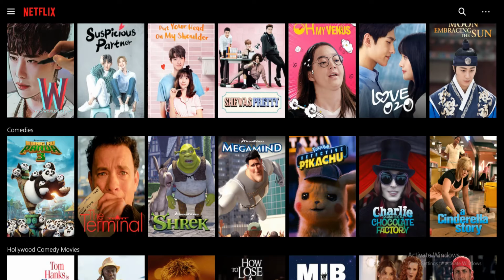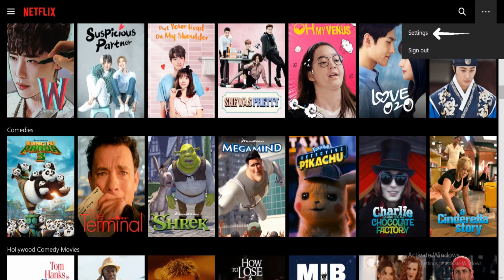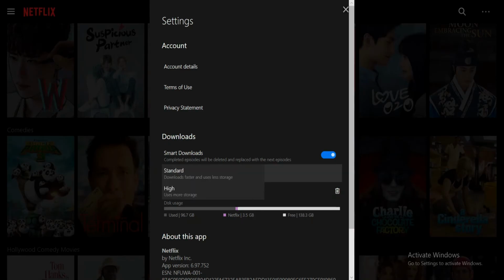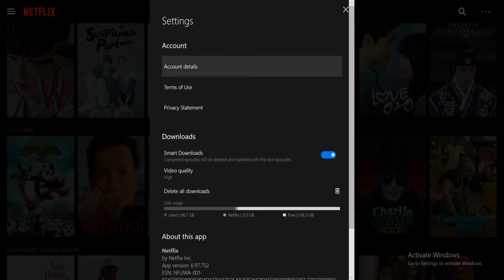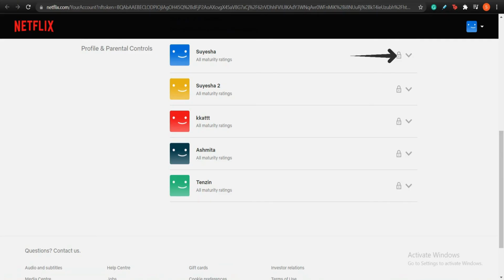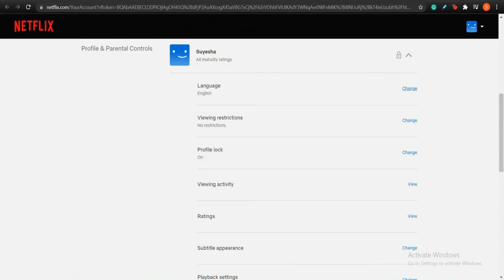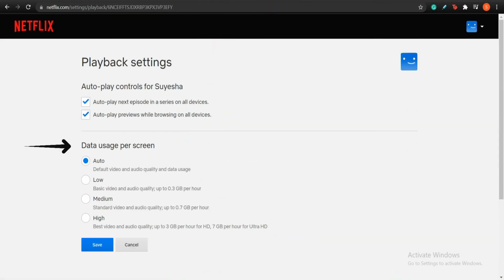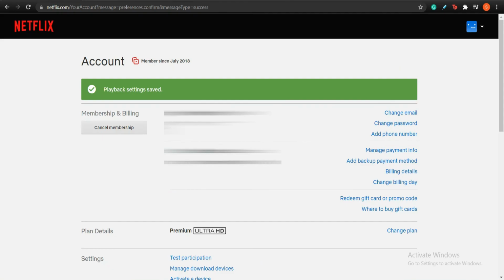How To Fix and Improve Video Quality on Netflix (2022)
In this video I am going to guide you to fix Netflix Quality.

To fix Netflix Quality, you must open Netflix and sign in. Then, tap the three dots and open Settings. Next, choose the video quality you prefer. You can also change the quality using the account settings. Select the video quality on the Playback settings and tap save.

Down below are the steps to Fix Netflix Quality:

STEP 1: Open Netflix
STEP 2: Sign In
STEP 3: Tap Settings
STEP 4: Tap Video Quality
STEP 5: Select the one you prefer
STEP 6: Tap Account Details
STEP 7: Scroll Down
STEP 8: Tap the drop-down icon
STEP 9: Tap Playback Settings
STEP 10: Select the video quality
STEP 11: Tap Save

CHAPTERS
0:00 - Intro
0:28 - How to fix Netflix Quality
1:15 - Outro

Hey EveryOne!